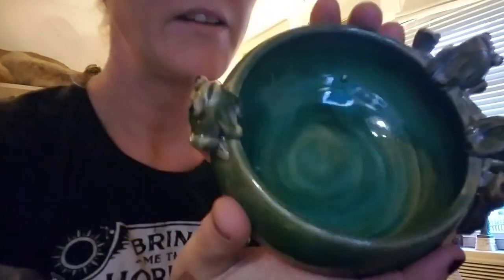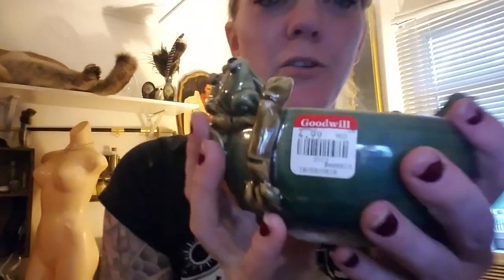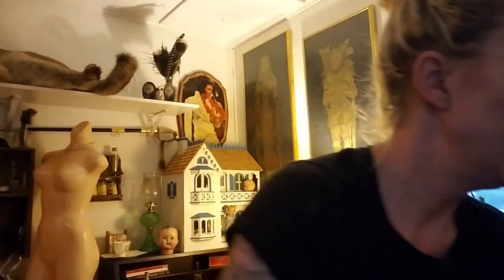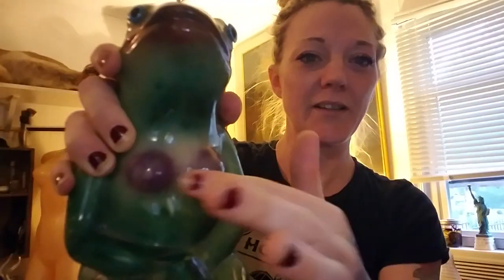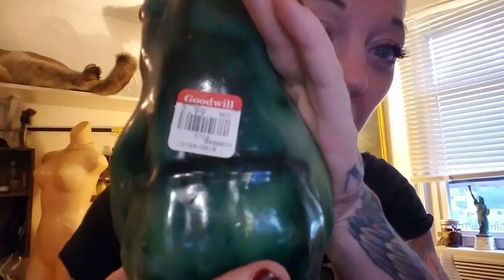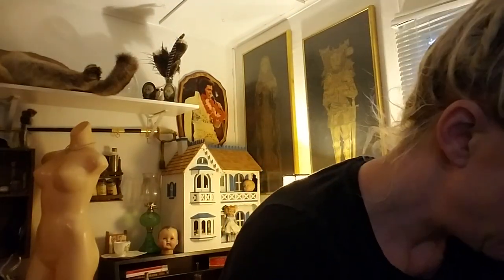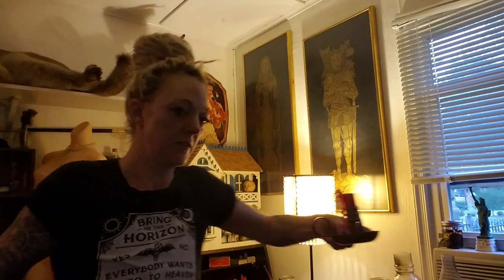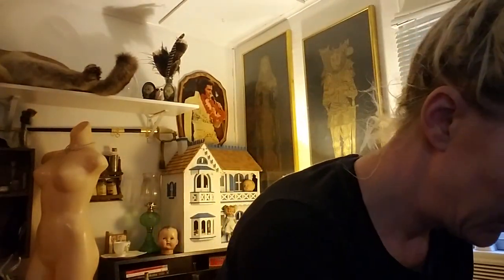Witchcraft Thrift Haul / Frog Money Altar Update- THE TAXIDERMY WITCH